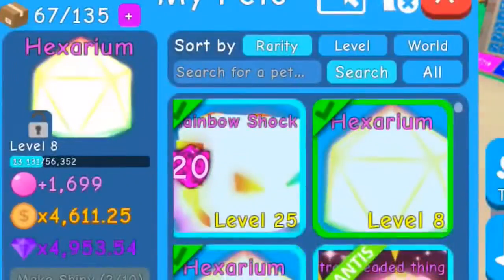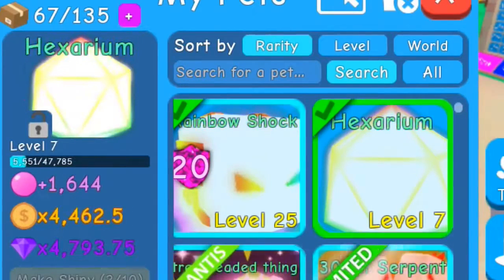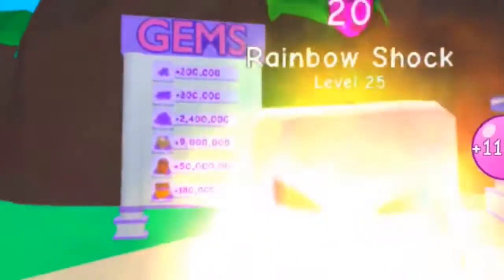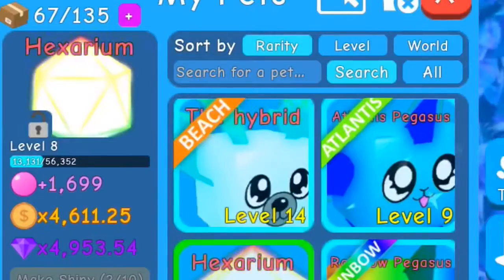trying out rainbow shock and more!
Ayayyayayayya